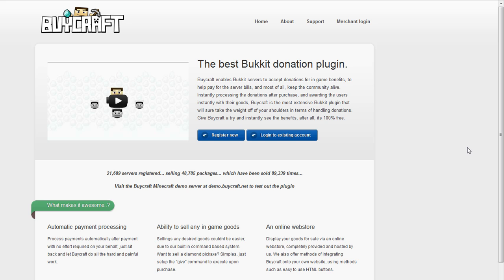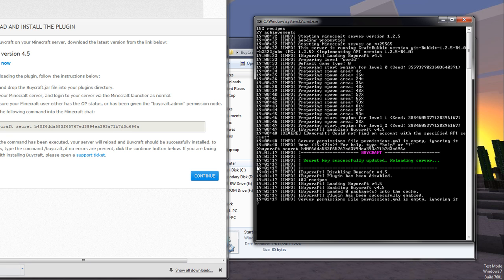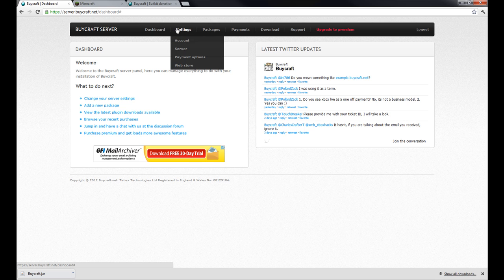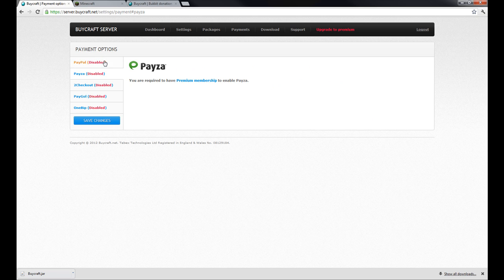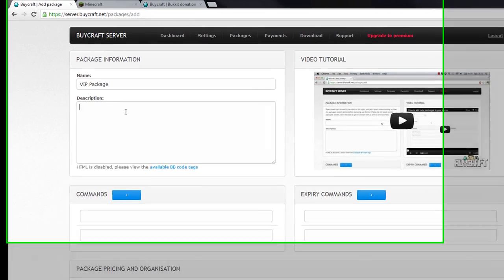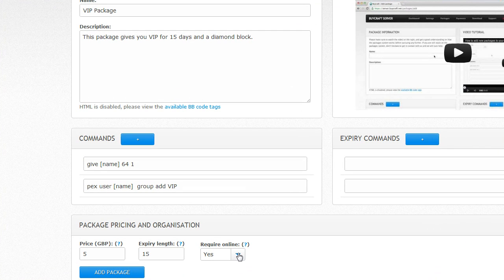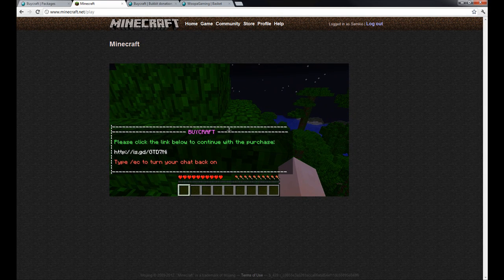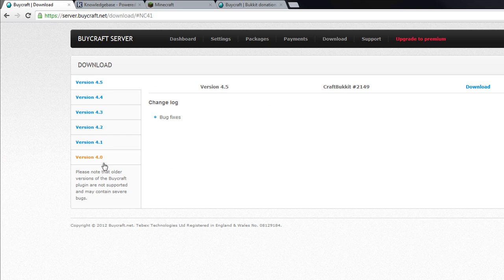How to use and install BuyCraft Revisted